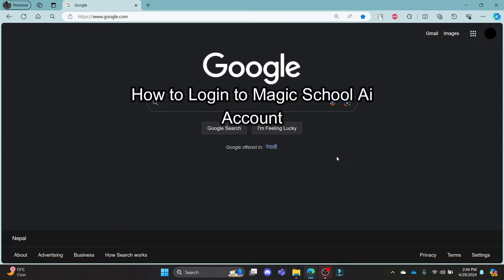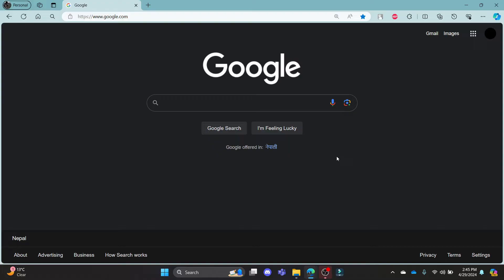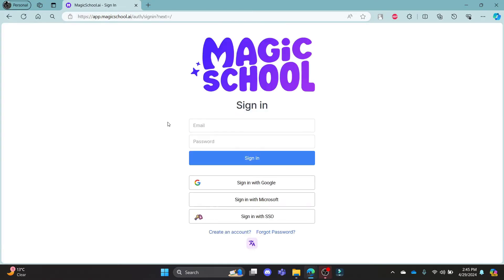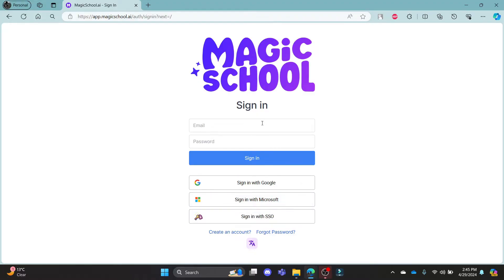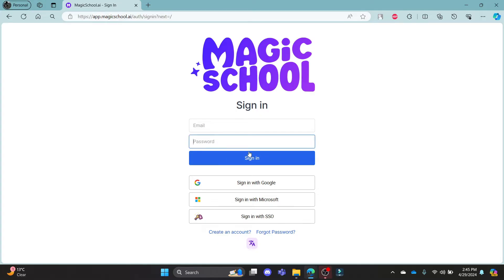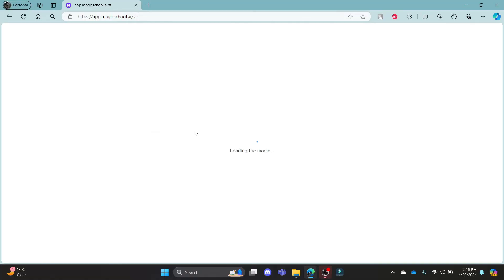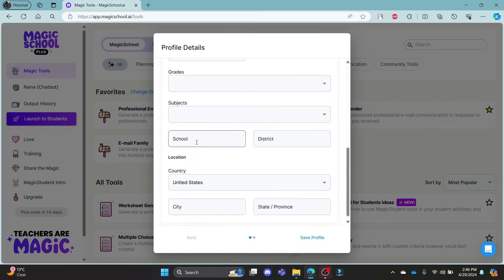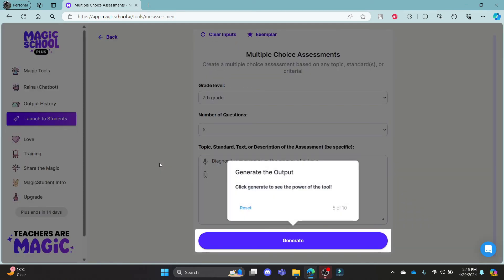How to Login to Magic School AI Account (2024) | Sign In to Magic School AI Account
Need help logging into your Magic School AI account? Our video guide is here to assist! Follow along as we show you the login process, ensuring you can access Magic School AI's educational resources and tools without any issues. Great for educators and learners alike.